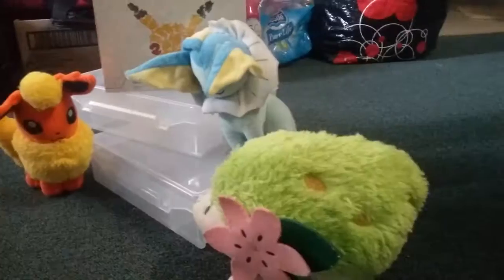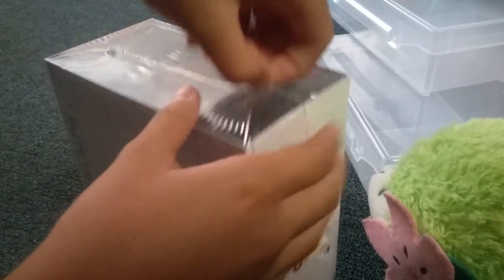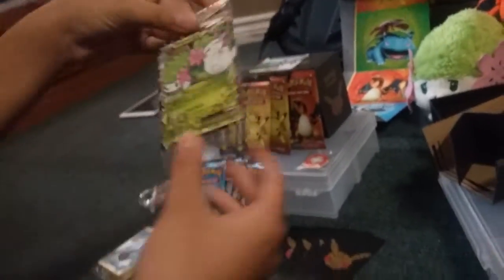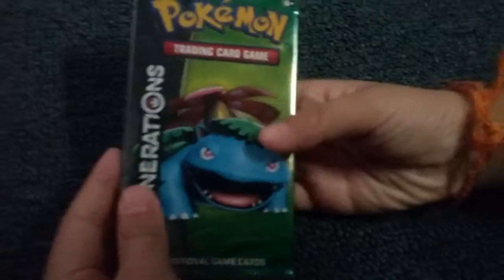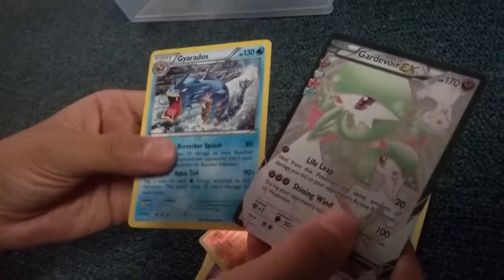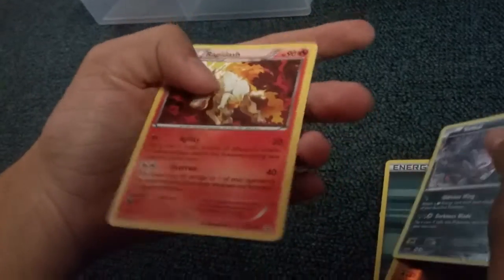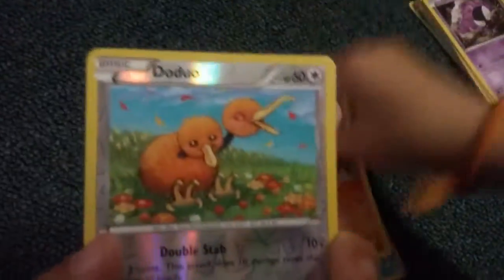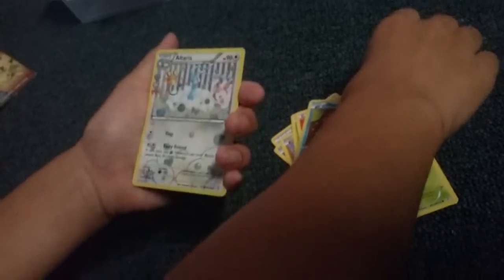OPENING THE ELITE TRAINER BOX WITH SHAYMIN!! || Unboxing Videos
This was a amazing video! Let's reach 10 likes on this video for more Unboxing Videos!